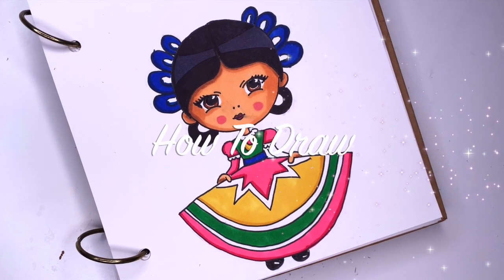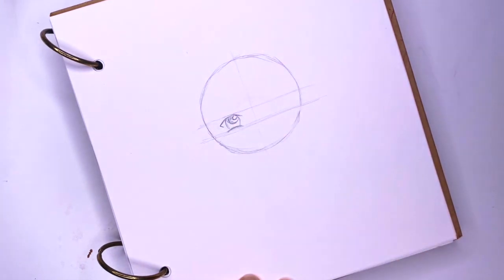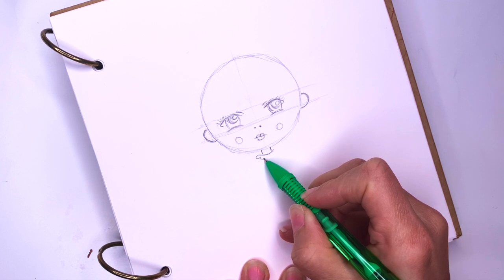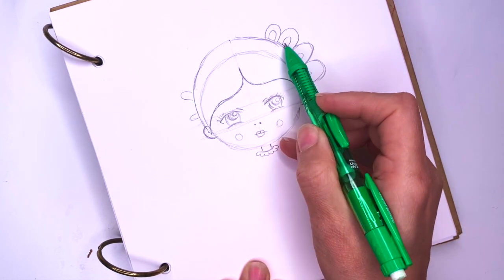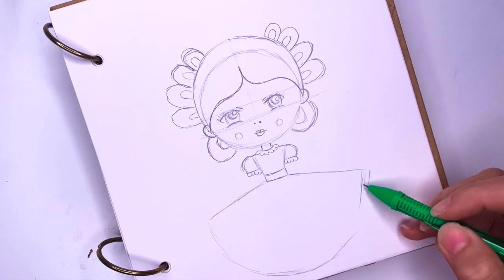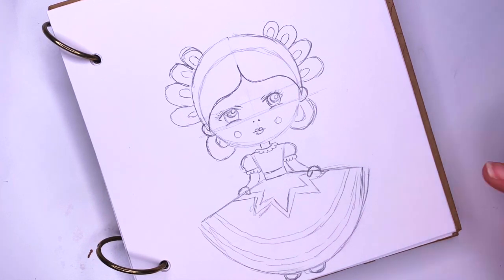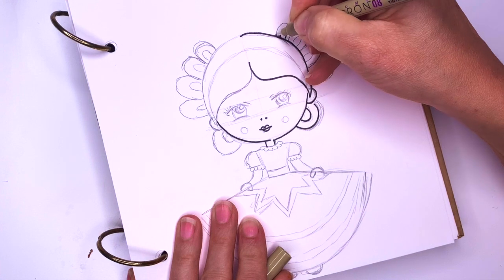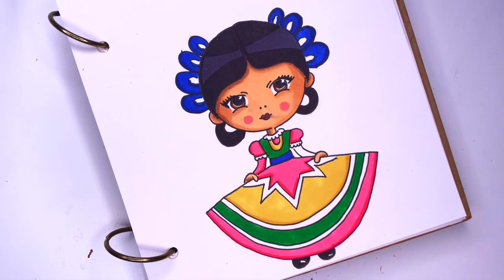HOW TO DRAW A CUTE MEXICAN GIRL IN TRADITIONAL DRESS FOR CINCO DE MAYO Step by Step Drawing Tutorial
Step by step tutorial how to draw a cute Mexican girl in traditional dress.  Follow along with me as I draw with a pencil and color with markers this cute girl for Cinco de Mayo.

1. Drawing paper
2. Pencil
3. Eraser
4. Sharpie
5. Micron liner
6. Ohuhu alcohol markers
7. White Gelly Roll markers